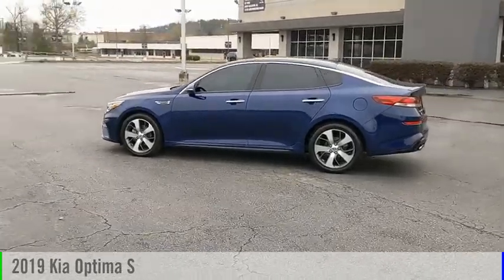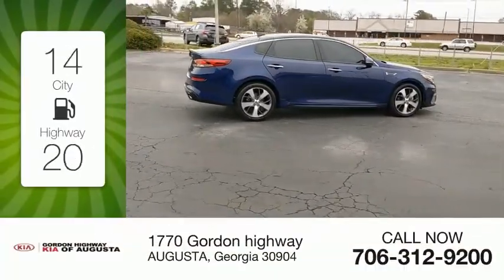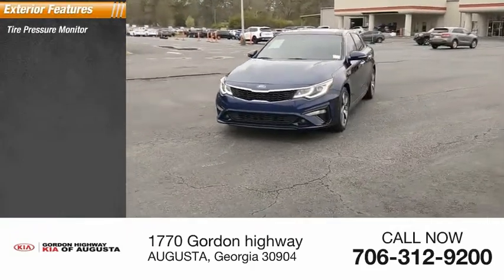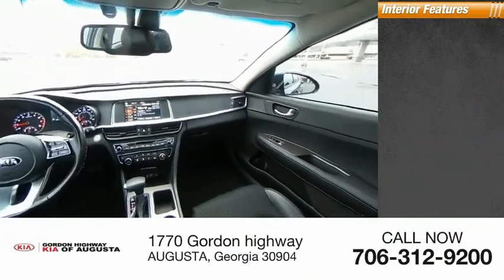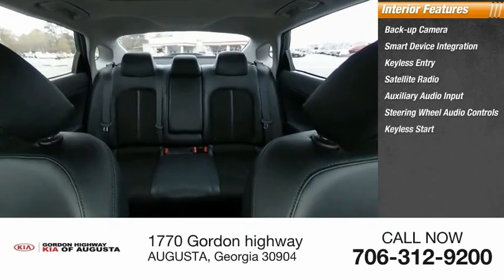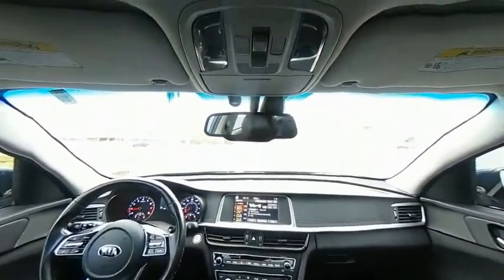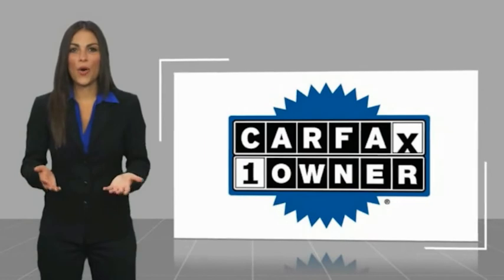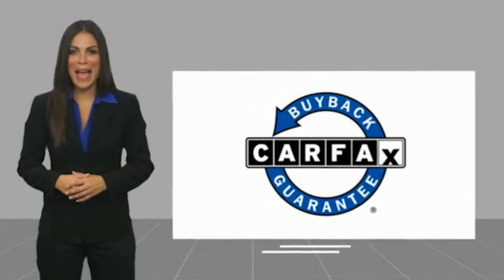2019 Kia Optima K8682A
2019 Kia Optima S